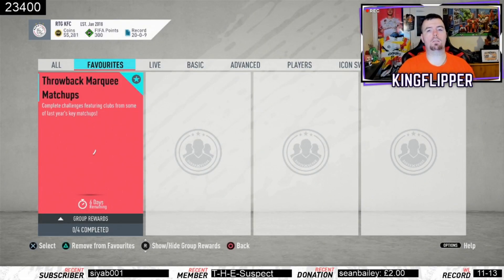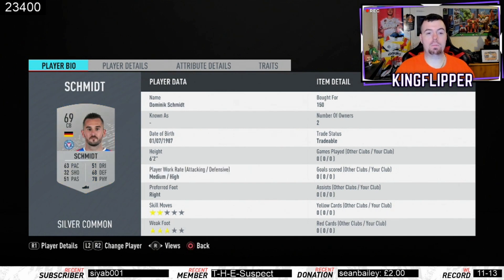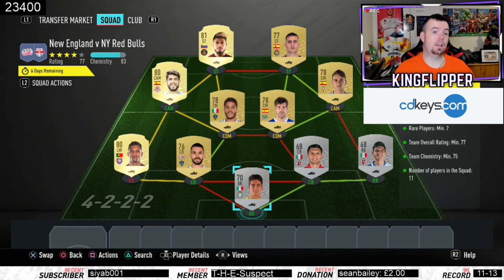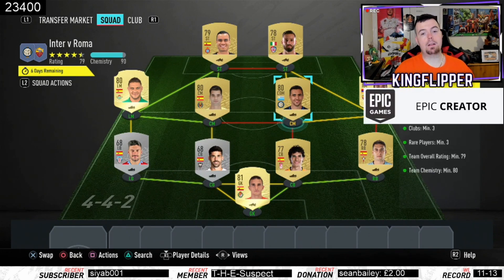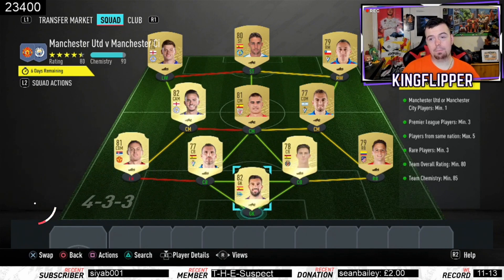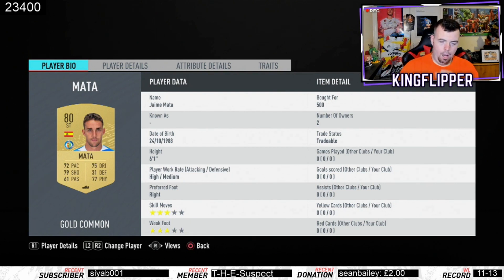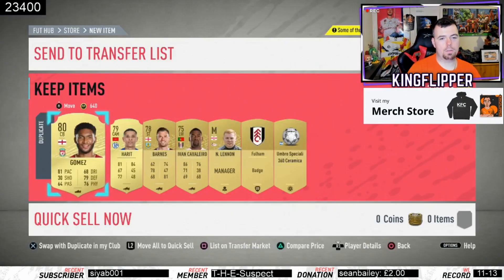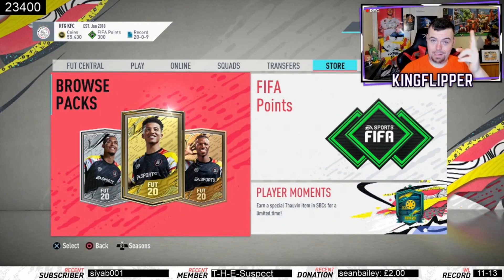Throwback Marquee Matchups Completed - Week 1 - Tips & Cheap Method - Fifa 20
Yo guys welcome to the Throwback Marquee Matchup videos & League Predictors, Check The Original Starters Of the league To Compare With My Predictions -

Thanks to Hamza & Charlie for doing most of my thumbnails - His Twitter is - @HR9_DZN & @notcharlietwigg